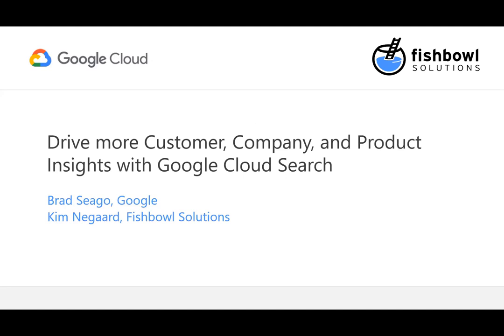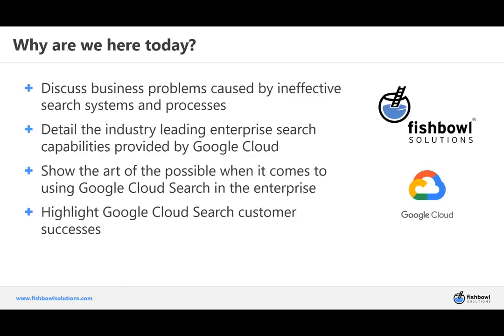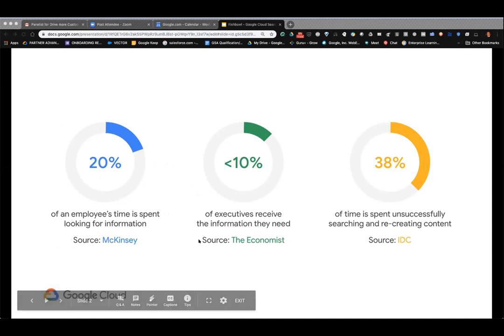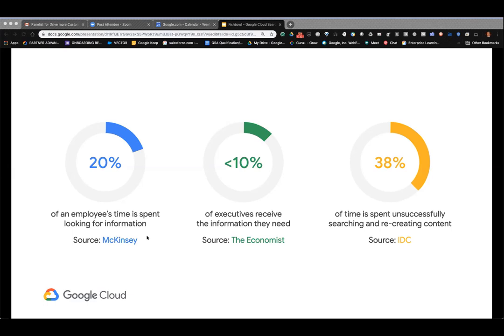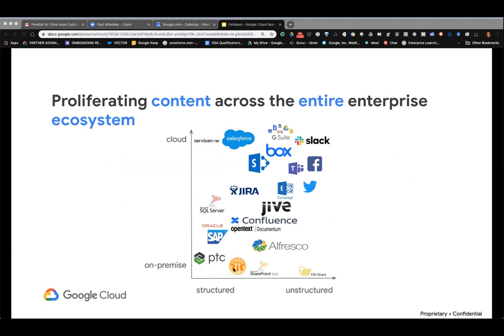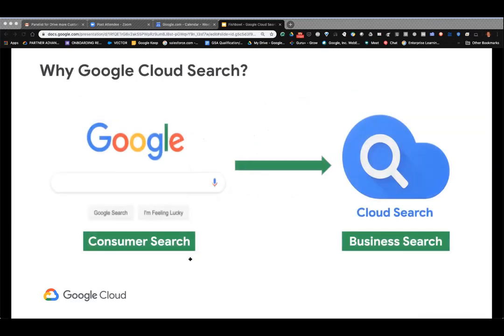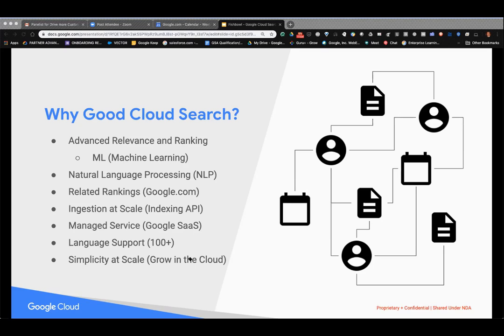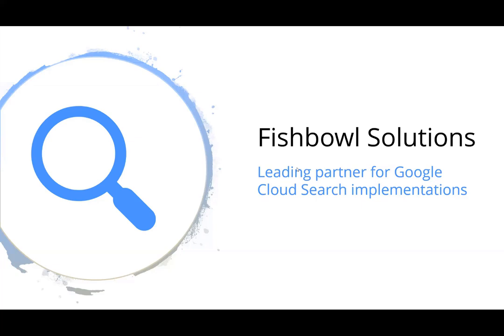Webinar: Drive more Customer, Company, and Product Insights with Google Cloud Search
Join us as we discuss how Fishbowl Solutions and Google are partnering to deliver next generation, cloud search platforms to help customers gain new data insights across their enterprises. Come see the new search capabilities Google has added, as well as how these can be used to improve processes within customer service and product management.